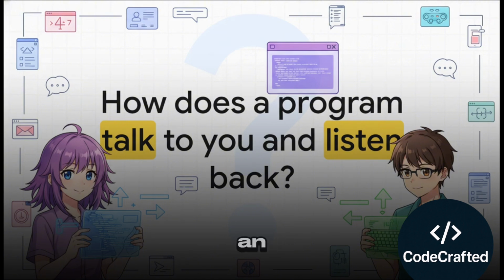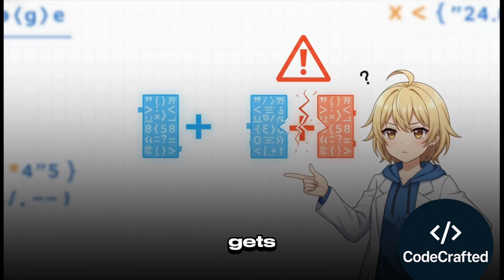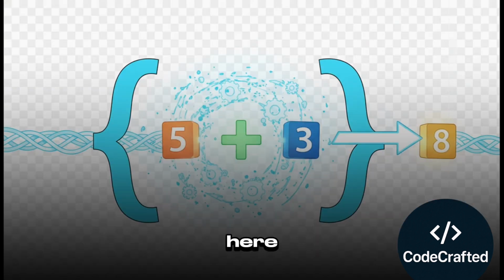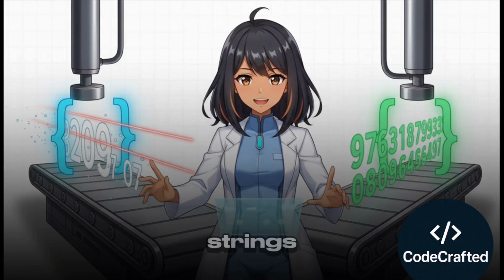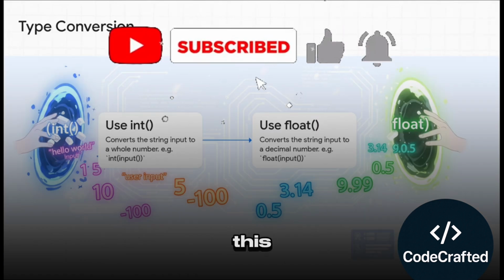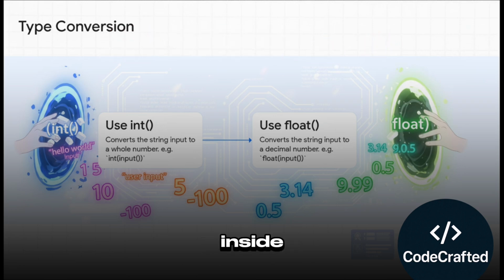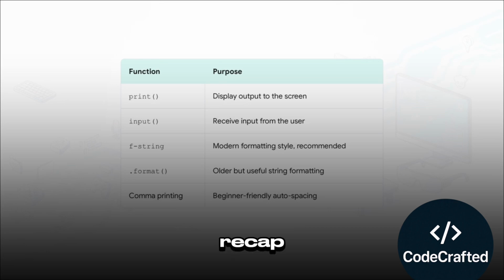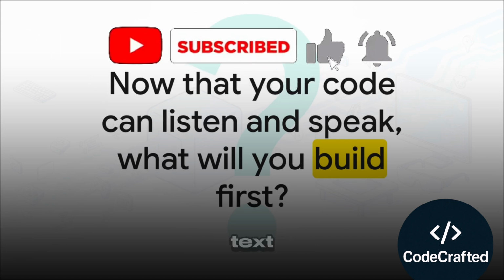Python INPUT & OUTPUT MASTERCLASS: The 5 Ways to Use print() and Why Your input() Is string!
Mastering input and output (I/O) is the foundation of every interactive Python program! This comprehensive video breaks down the essential print() and input() functions, giving you the skills to handle user interaction and present data cleanly.

Here's what you'll master in this Python tutorial:

🗣️ The print() Function: 5 Essential Formatting Methods
Learn how to present your data professionally using the Python print() function:

1. Concatenation (+)
2. Commas (Automatic spacing)
3. Modern F-strings (The fastest and cleanest method!)
4. The .format() Method
5. Advanced Numeric Formatting: Techniques for rounding and adding thousands separators for clean financial or large number display.
⌨️ The Critical input() Function
The Python input() function is how you make your scripts interactive.

⚠️ CRITICAL LESSON: We explain the most common beginner mistake: User input is ALWAYS returned as a string (str)! You must explicitly convert it using functions like int() or float() before performing any mathematical operations. We show you exactly how to do this for seamless program execution.
Ready to write your first interactive Python script? Let's dive in!